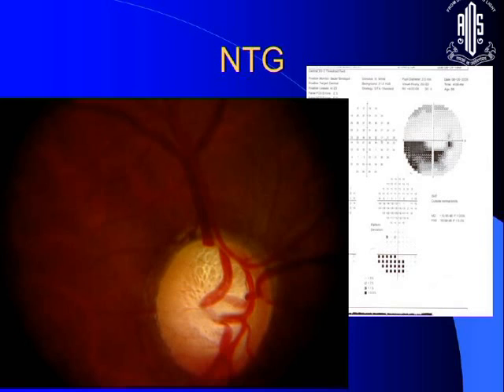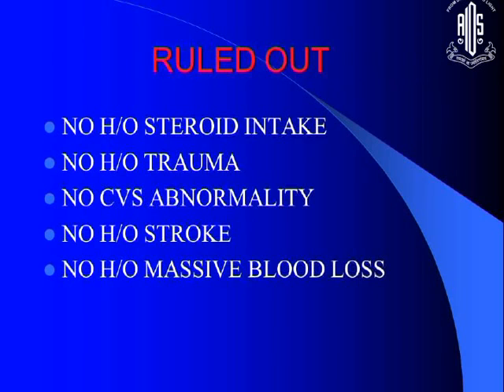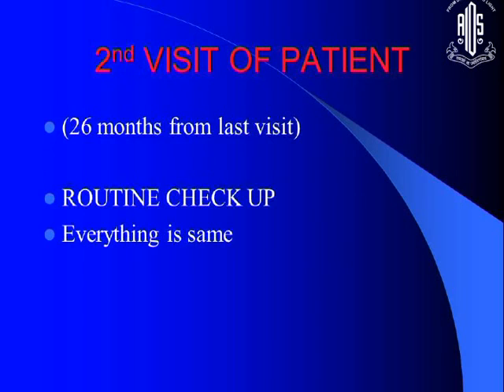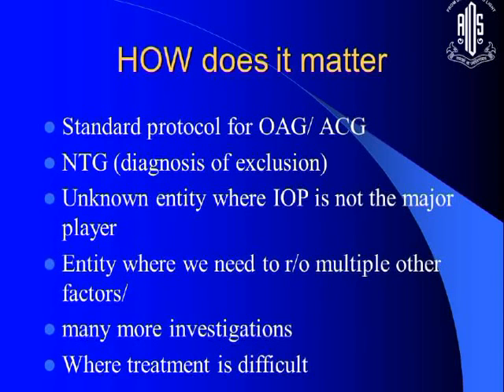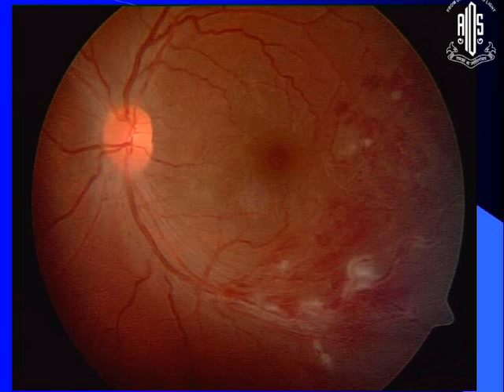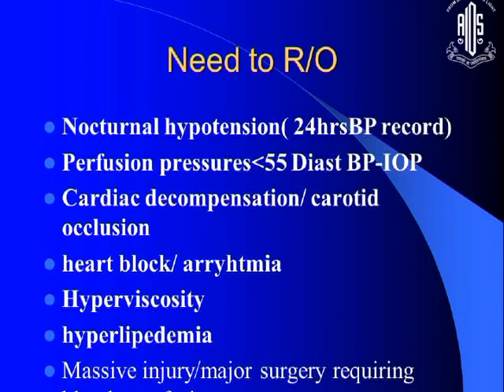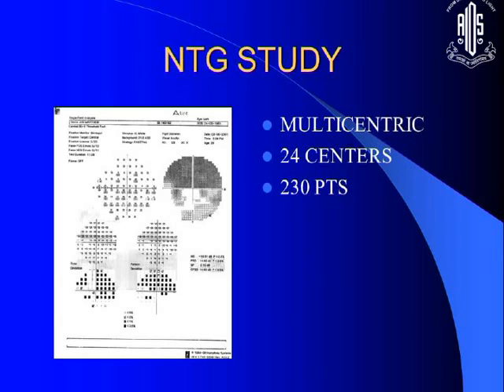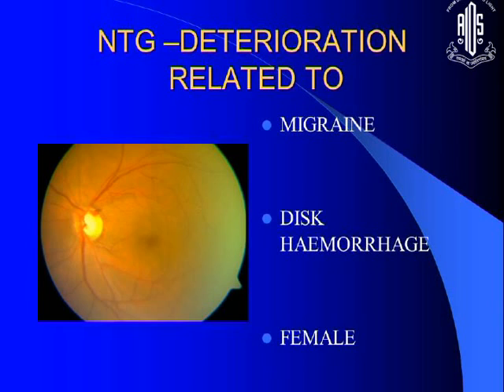Dr Harsh Kumar 2